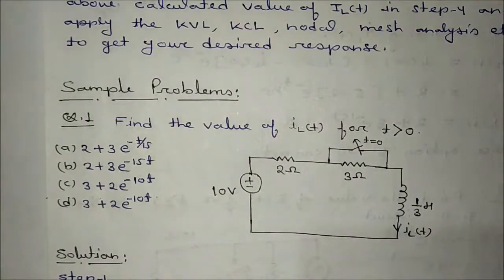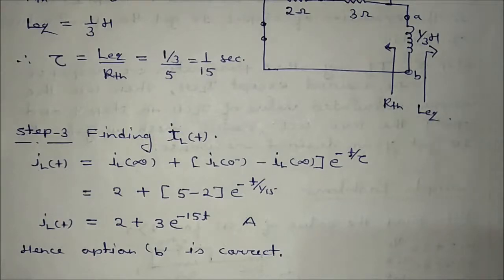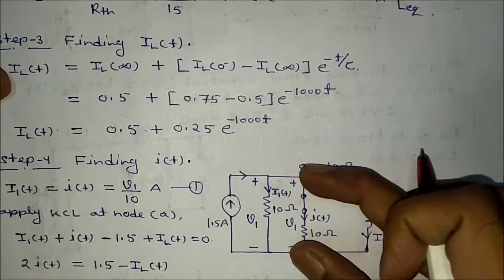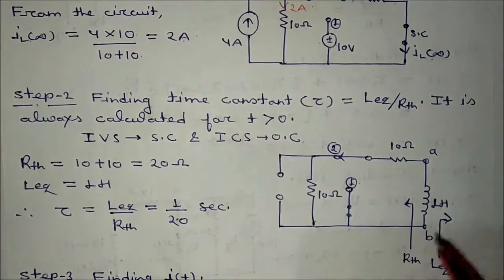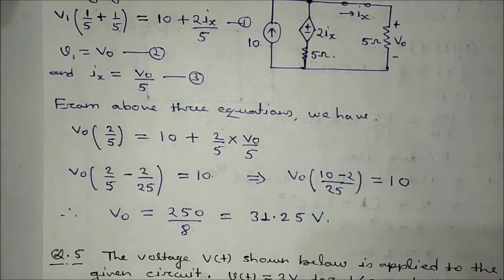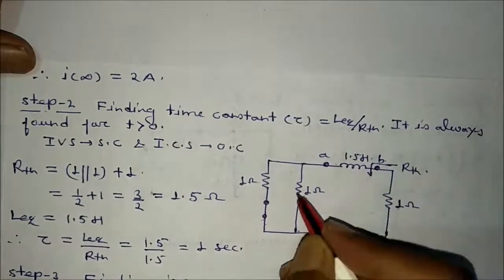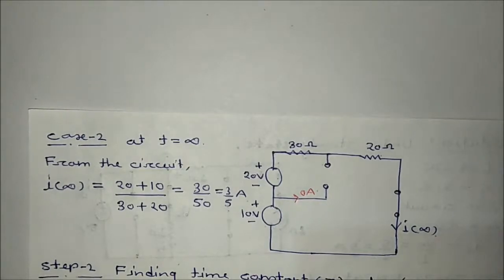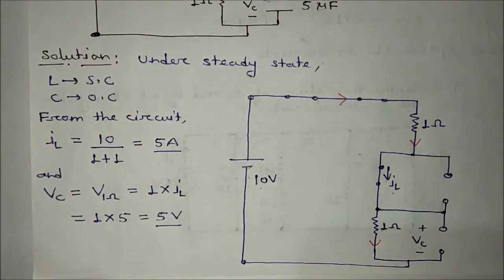Understanding Numerical Problems based on first order RL circuit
All possible numericals that can be asked in GATE/ESE has been discussed here. Learn the concepts and get clear your all doubts.
For Doubt session join our FB group - NO PROBLEM (GATE/ESE)
For